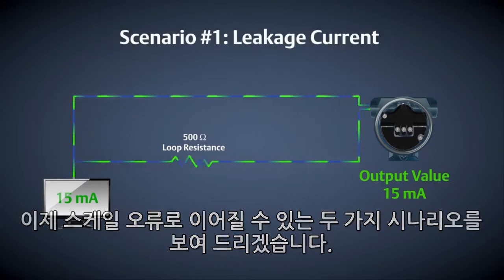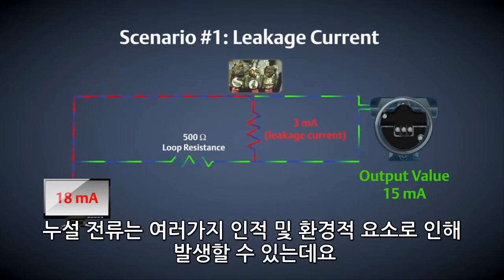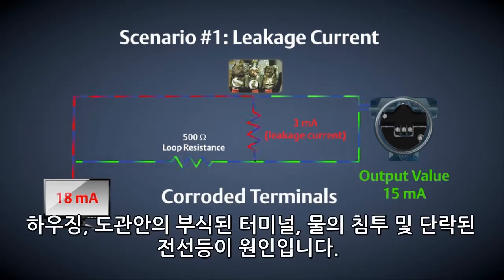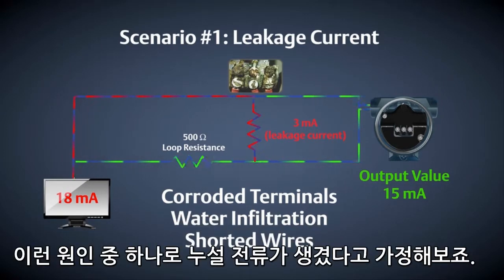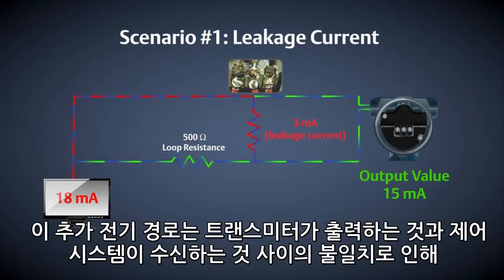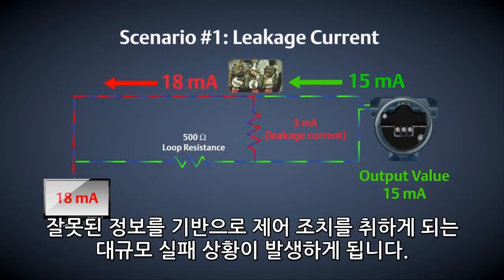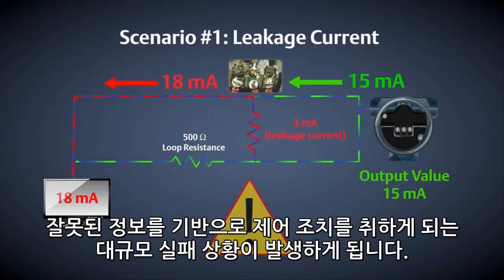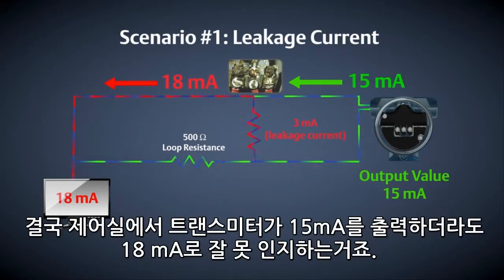로즈마운트(Rosemount) 압력 트랜스미터의 루프 무결성 진단기능｜한국 에머슨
로즈마운트 3051S 시리즈는 고급자가진단이 특징입니다.

연속 모니터링을 통해, 공정 환경의 무결성 및 안전성을 보장하며, 통계 공정 모니터링(SPM) 기술은 공정 문제 및 비정상 조건을 사용자에게 경고합니다. 이러한 종합적인 범위에는 전력 주의보 진단을 통한 전기 루프 및 연결 문제 진단이 포함됩니다.

해당 시리즈는 IEC61508에 따른 안전 인증을 획득한 제품입니다.